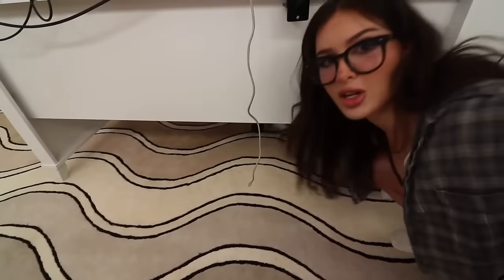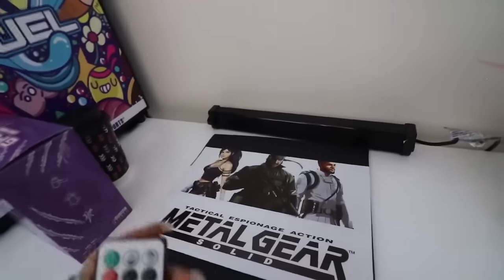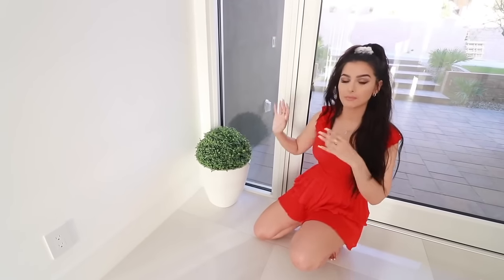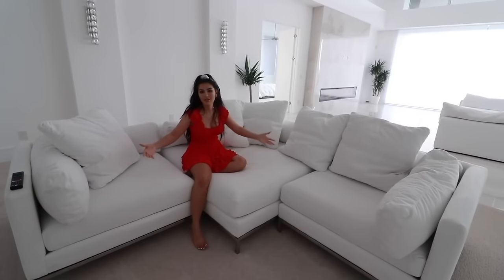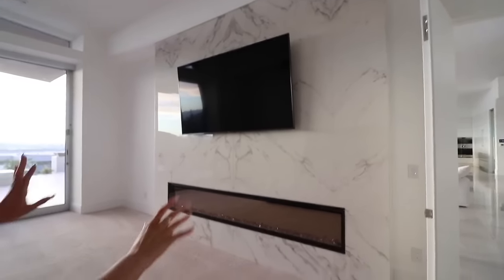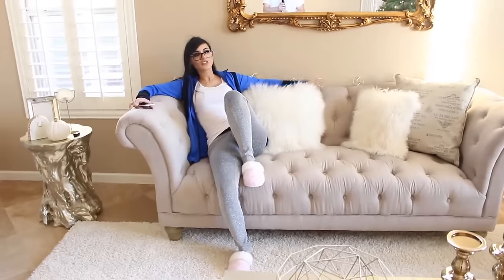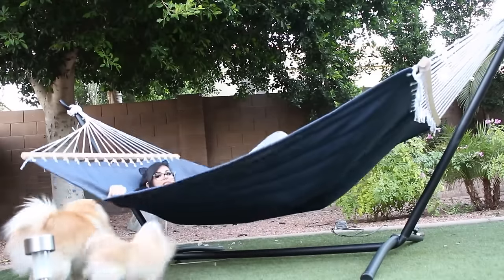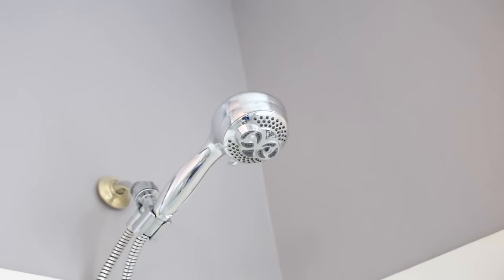The Ultimate SSSniperwolf House Tour!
CHAPTERS:
00:00   Sssniperwolf Room Tour in my New House
09:27   SSSniperWolf My New House Tour
25:55   HOUSE TOUR
38:40   Recommended Video To Watch Next